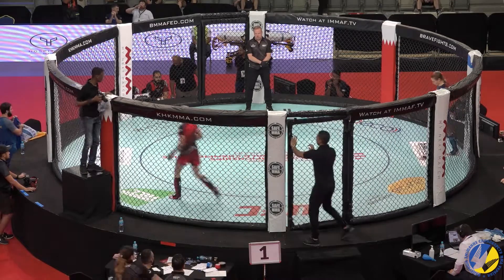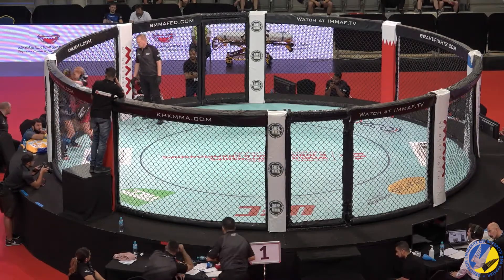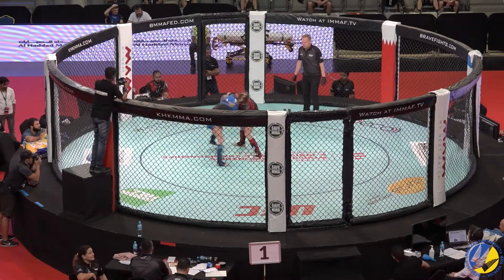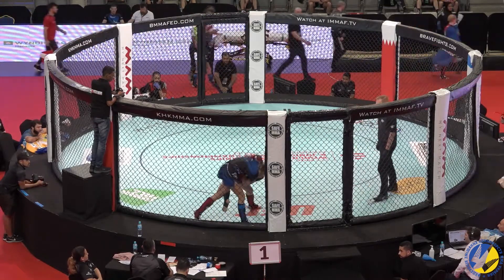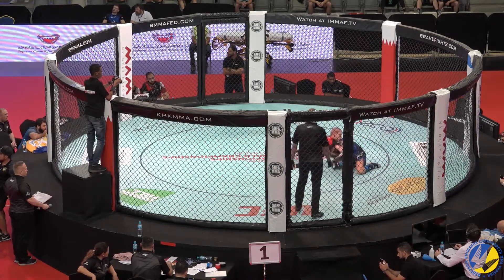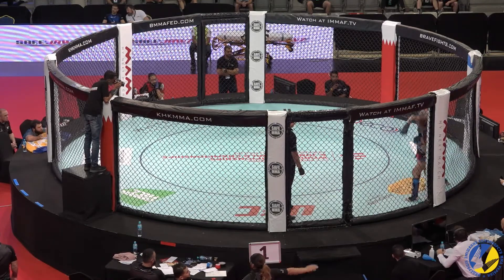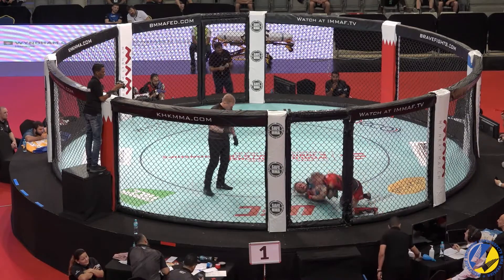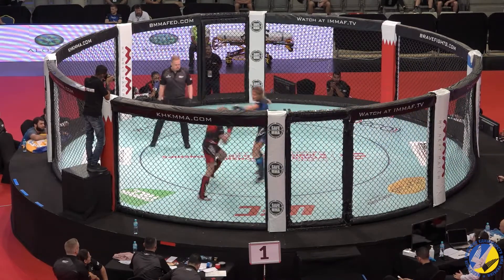Дарина Самчик VS Джекі Харпер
Daria Samchik(UKR) VS Jackie Harper(GBR)
2018 IMMAF - WMMAA World Championships
Strawweight 52.2 kg (115 lbs)